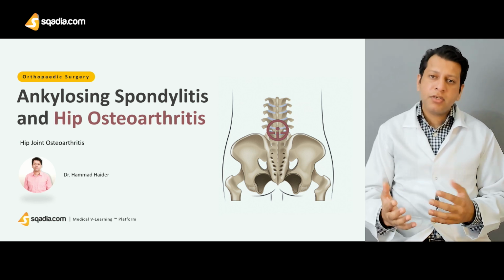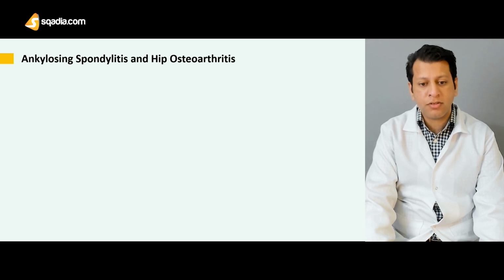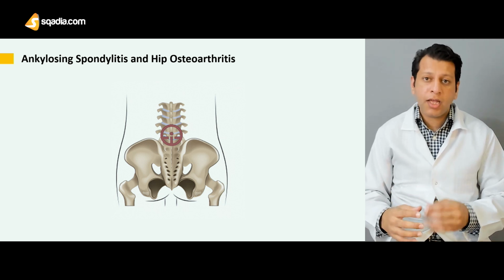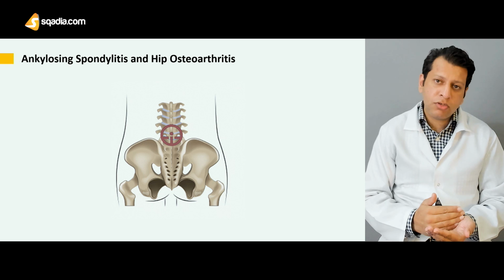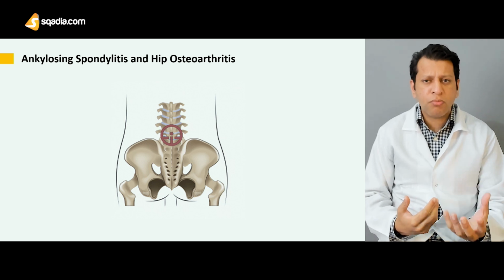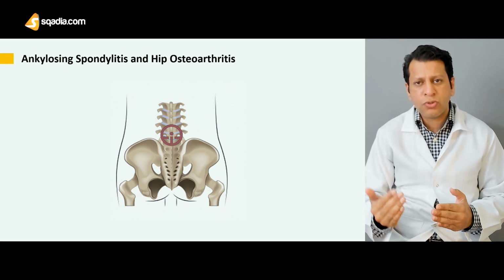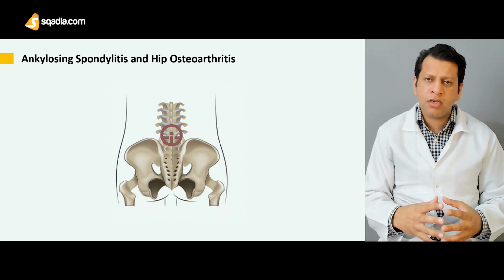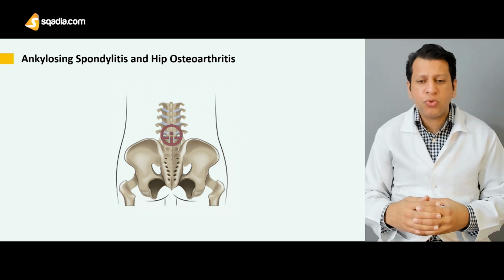Hip Joint Osteoarthritis | Ankylosing Spondylitis and Hip Osteoarthritis